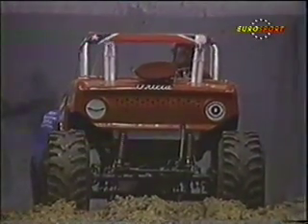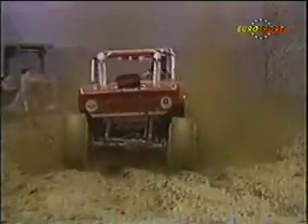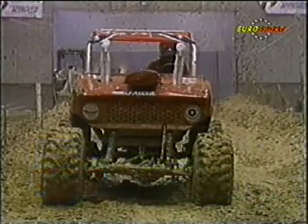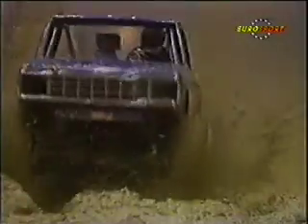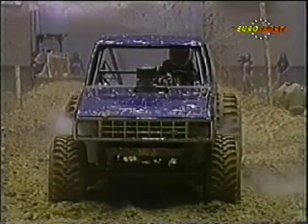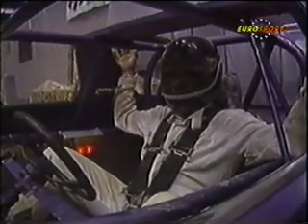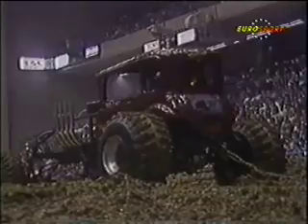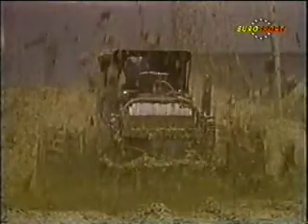Mud Racing USHRA Baltimore Arena 3/5